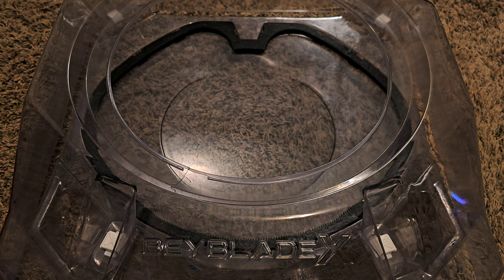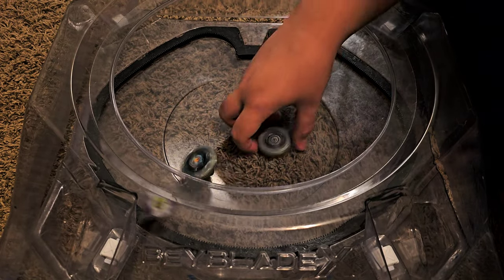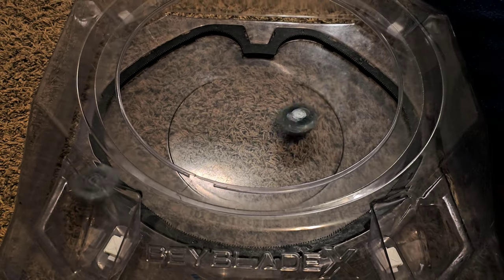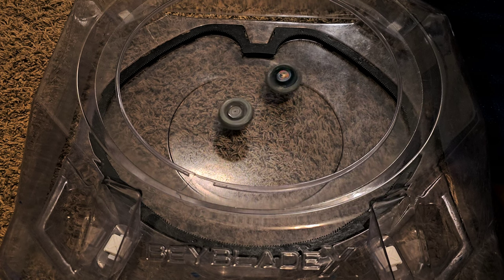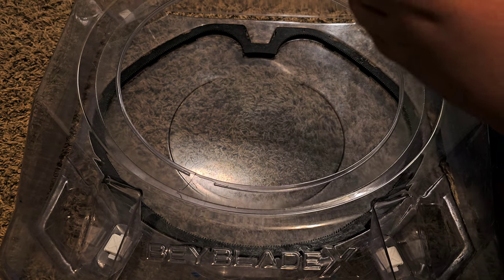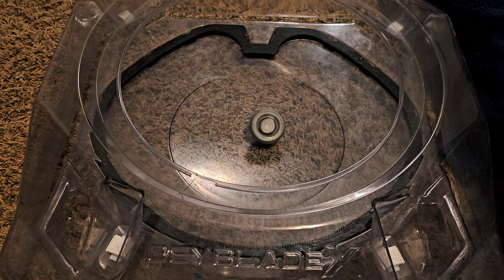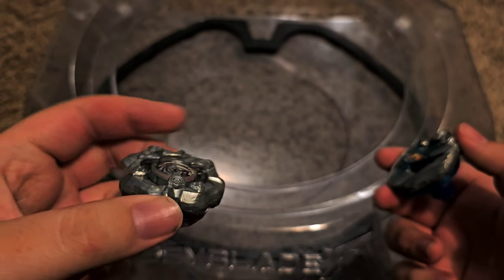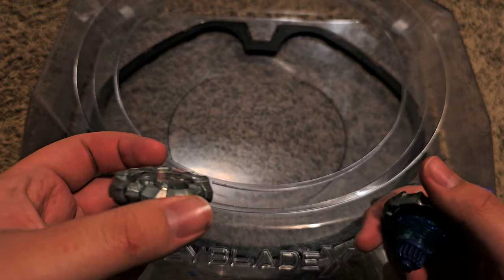Giant sword vs a rhino's horn! Dran Buster vs Rhino Horn Beyblade X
A battle between Dran Buster and Rhino Horn from Beyblade X and Beyblade UX

In this video I do a battle between Dran Buster the one hit K.O. but low stamina Beyblade and Rhino Horn the light but yet compact Beyblade. which Beyblade is better? find out in this video.

music I used:
► Artist Attribution

► Artist Attribution
Track Name: "Undone"
Published by: Chill Out Records